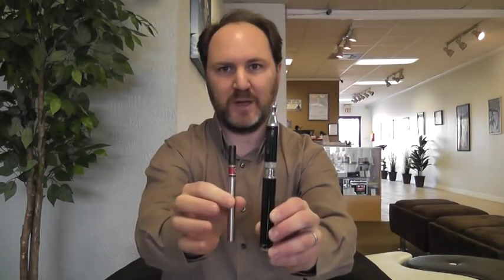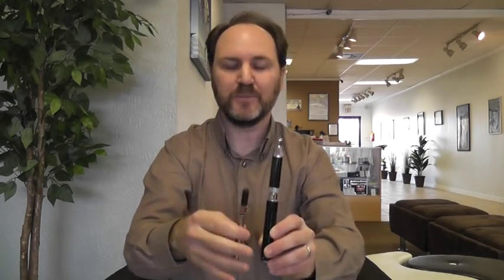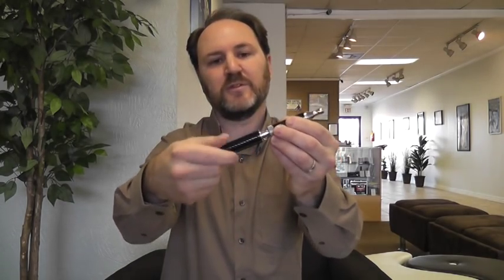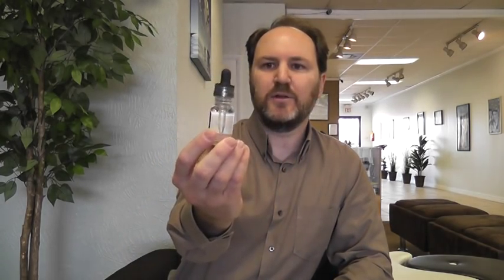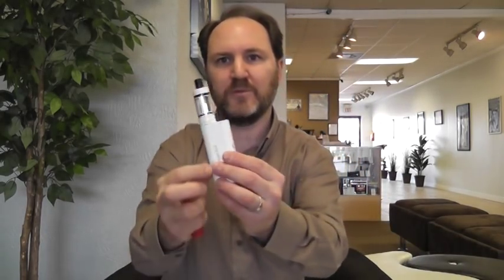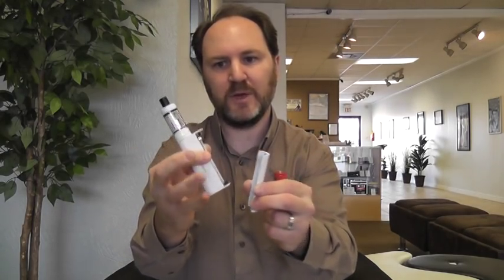Video for Legislators: Vape Shops Are Not Tobacco Shops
This video is intended for legislators and policy makers in the United States. Ron Kaufman, the owner of Independence Vapors in Willow Grove, PA, briefly explains the difference between the modern vaporizer shop, the traditional tobacco shop and why we need to begin to think about nicotine differently.